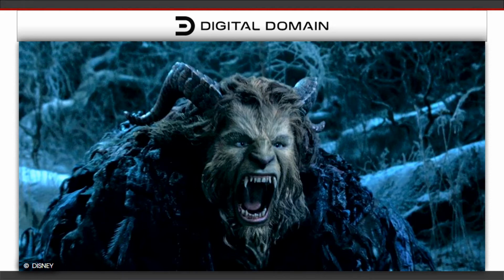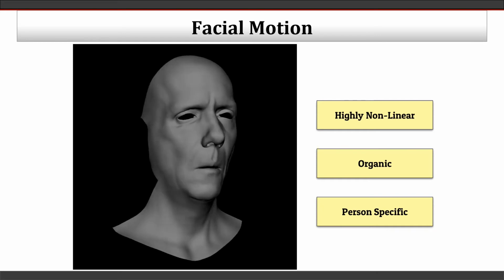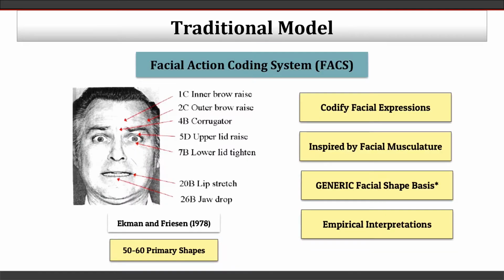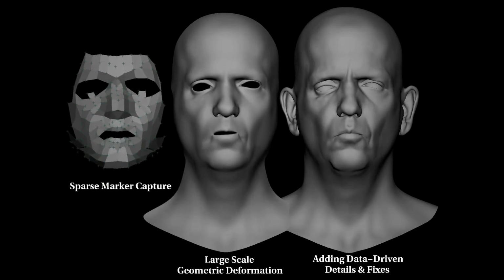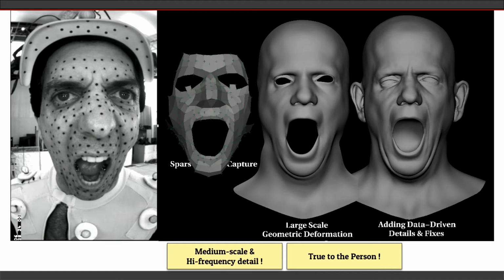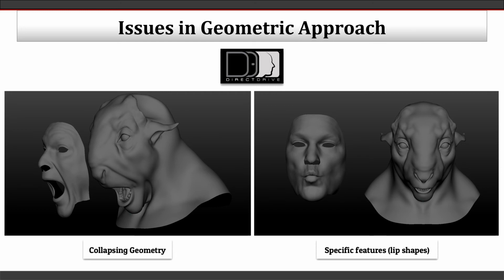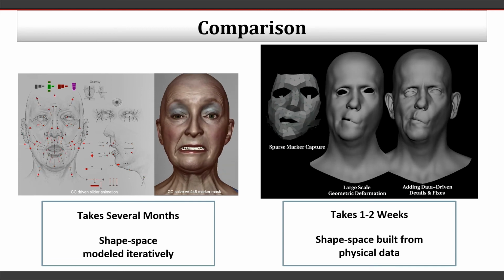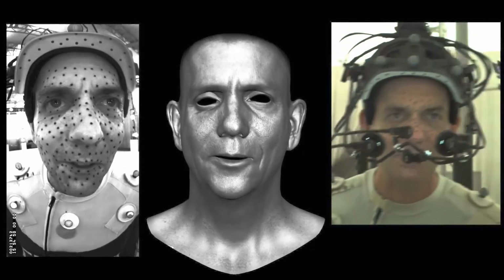Facial Animation using Data Driven Techniques [Nvidia GTC 2018]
Abstract:Visual effects pipelines at Digital Domain are undergoing a transition from using the traditional parametric models to data-driven generative models. We are extensively developing example-based systems that are geared to accommodate artist input while staying within these generative models. Underlying all of these technologies is heavy GPU usage that is helping artists iterate quickly and reach their creative goals much faster than ever before. GPU-ready toolkits and libraries have also provided the ability to quickly iterate and try different methods in the development of data-driven approaches and have been key to finding a production-ready solution. We''ll go over how this transition occurred, along with examples where our creature development pipeline has benefited from these changes. We''ll also discuss where we see machine learning taking us in the future.